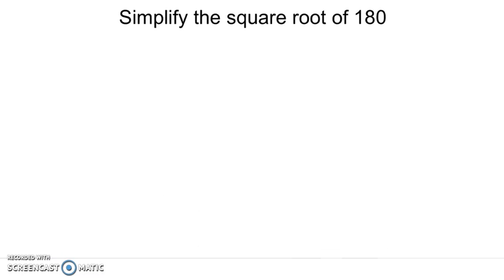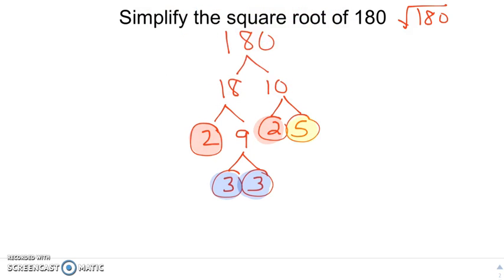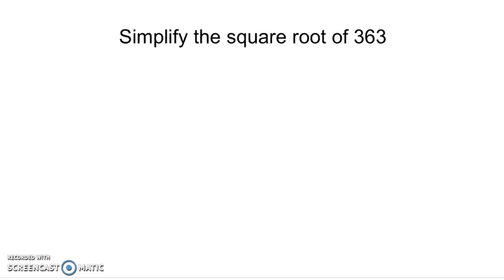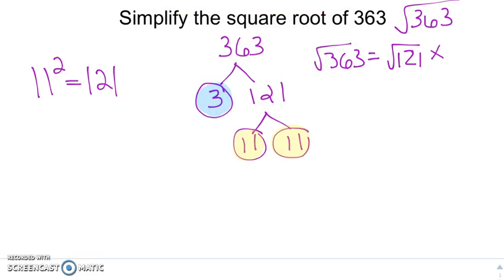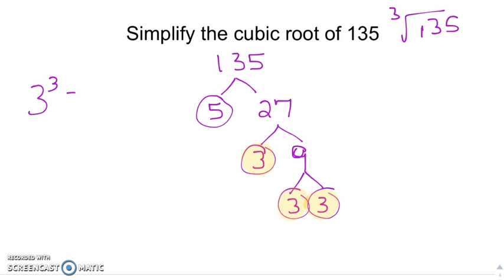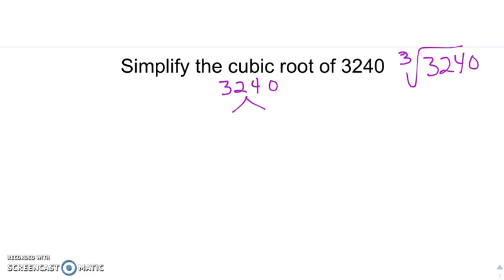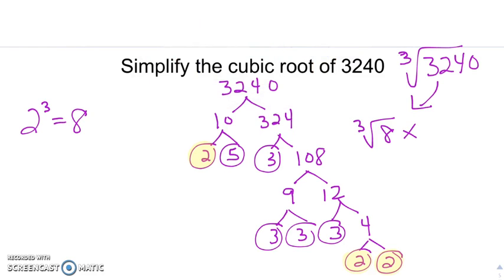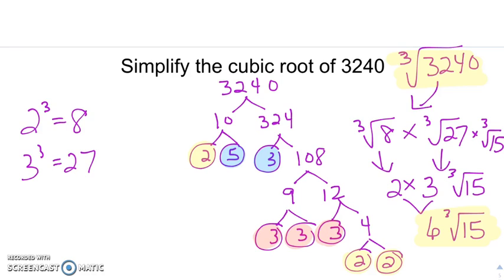Simplifying Non Perfect Squares and Cubes